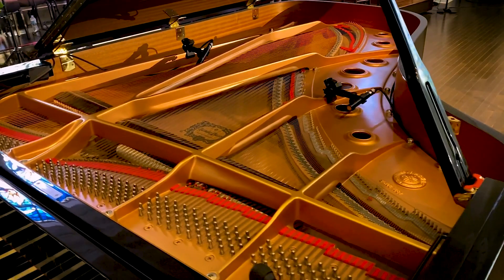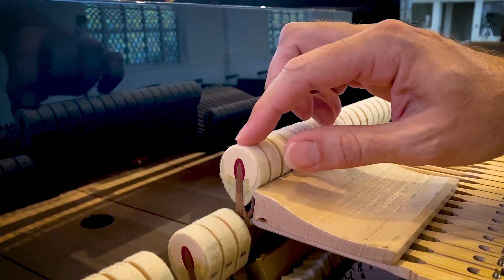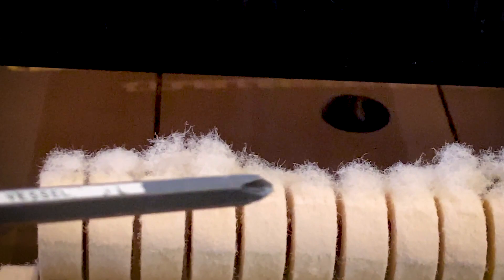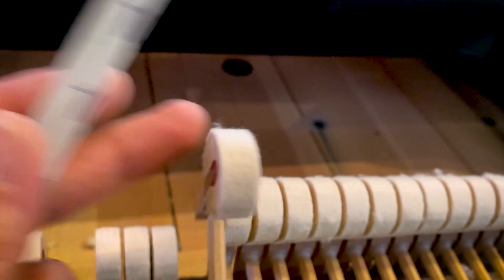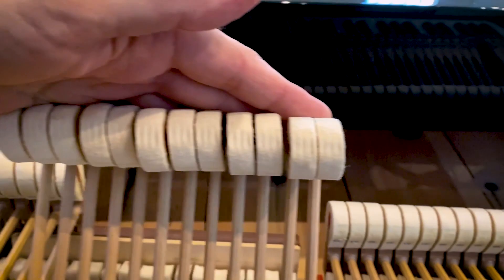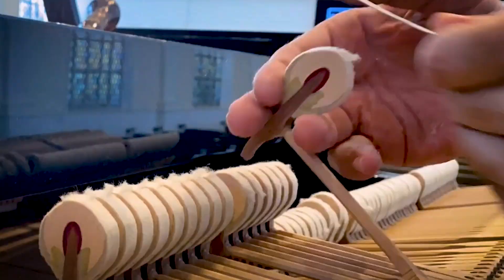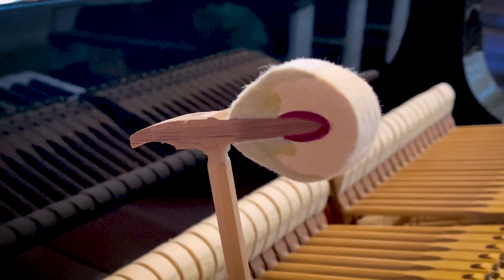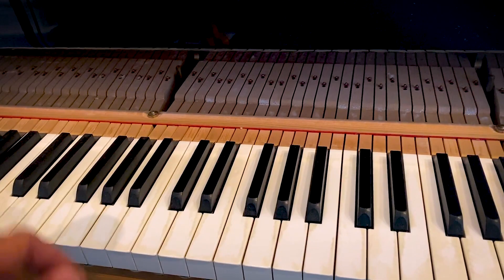Yamaha C7 Hammer Filing & Voicing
In this video I'm working on a very nice Yamaha C7 that has large string grooves and strident tone. I go over filing materials, filing procedure, and a bit of voicing techniques.